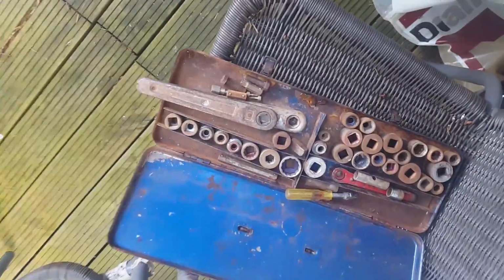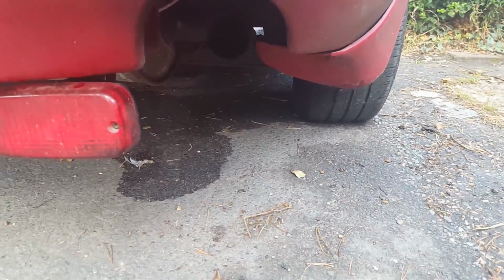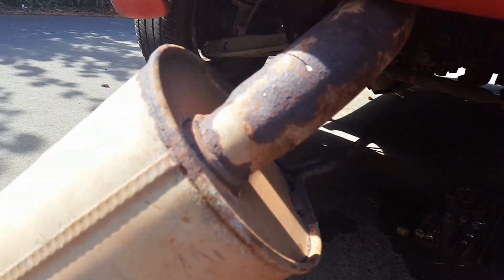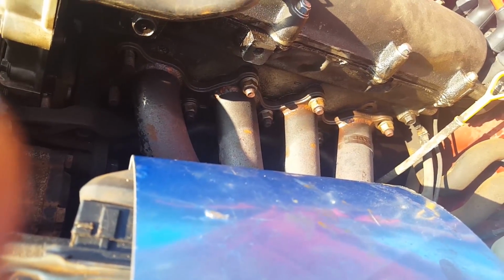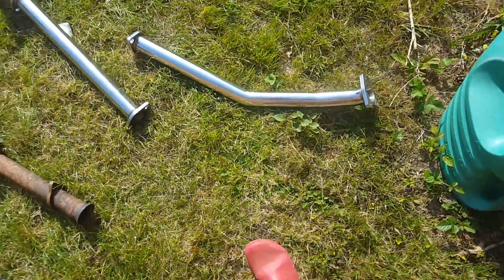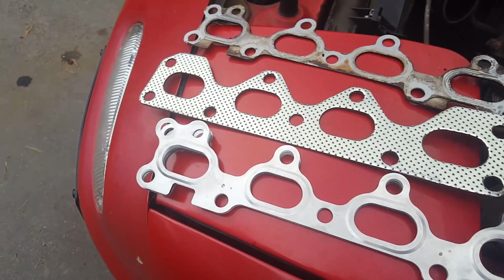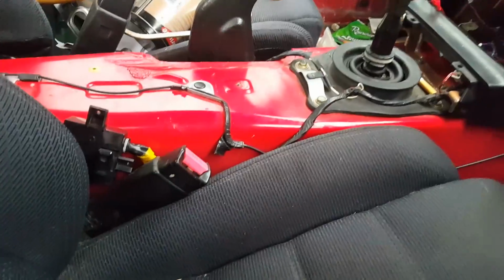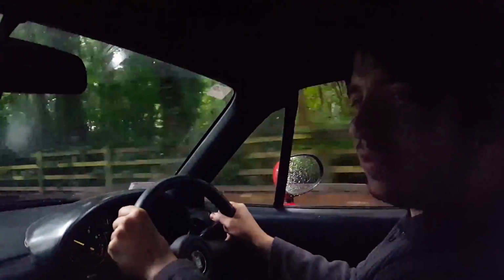MX-5 Restoration Diary #7 - DAT ZORST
When in doubt, add rice.